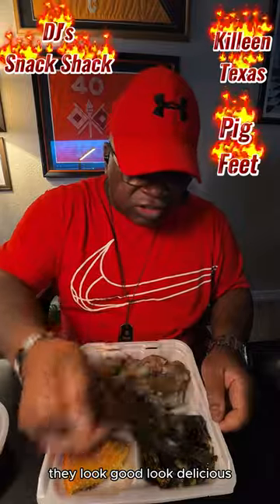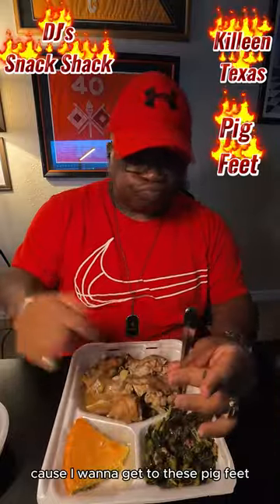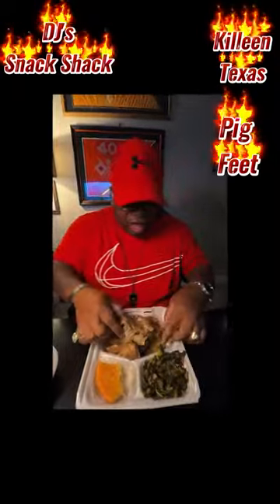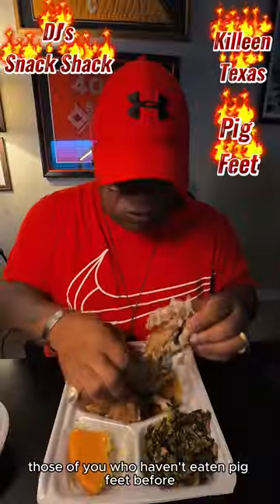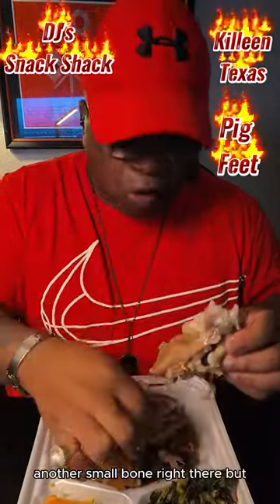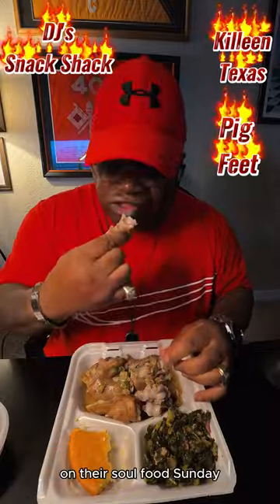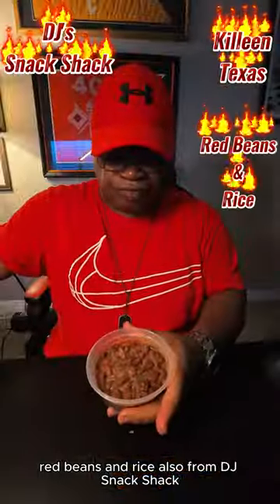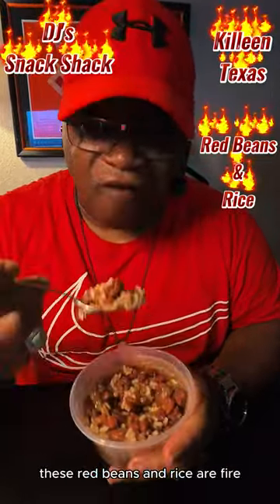These Pig Feet are Fire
Get ready to be blown away by the mouthwatering flavors in "These Pig Feet are Fire"! Join us as we dive into a delicious review of DJ Snack Shack featuring pig feet, collard greens, cornbread, and red beans and rice.